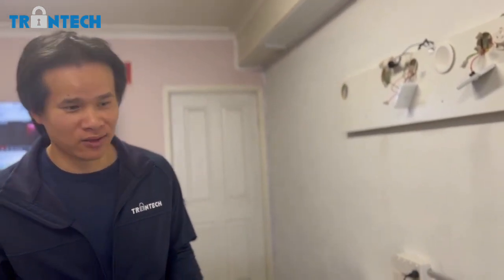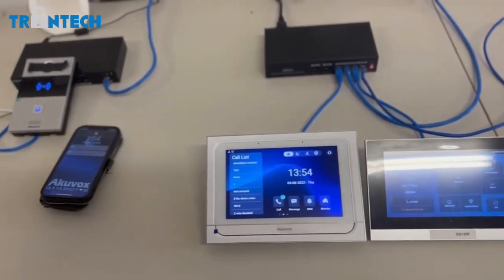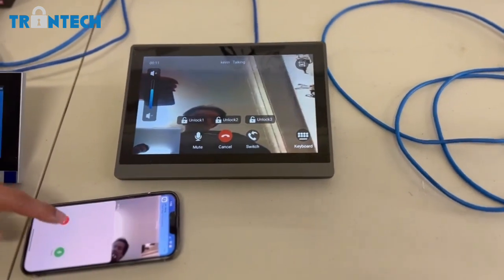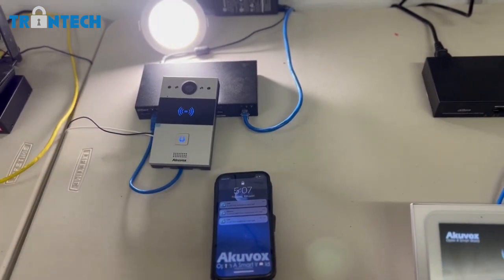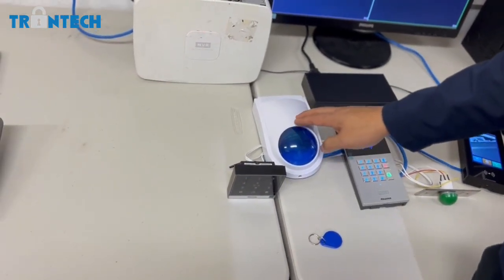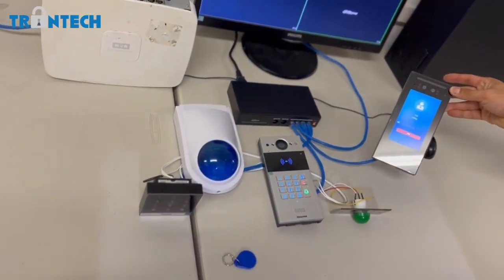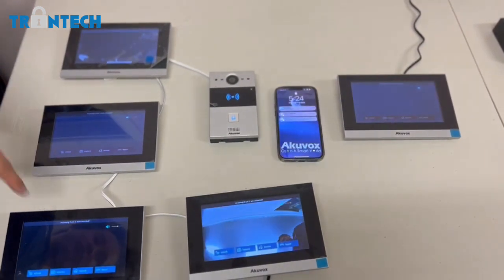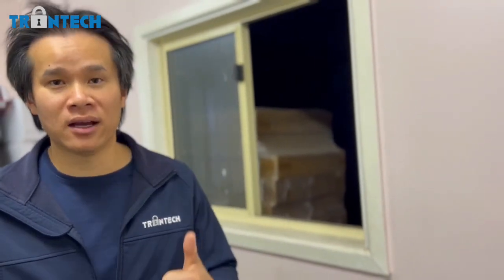Akuvox Smart IP intercom system - Demo by Trantech Security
The resiliency of Akuvox Smart Intercom systems is highlighted by Trantech Security Wholesaler in this video.
Akuvox provides a variety of services and products including IP Door Phones, Indoor Monitors, Access Control, and more.
Trantech, a reputable and established wholesaler in Australia, is in charge of the official distribution of Akuvox products.
Come to us for detail!
📍 𝙈𝙚𝙡:  26 Davies Ave, North Sunshine,  VIC 3020
📍 𝙎𝙮𝙙:  Unit 42, 575 Woodville Road, Guildford, NSW 2161